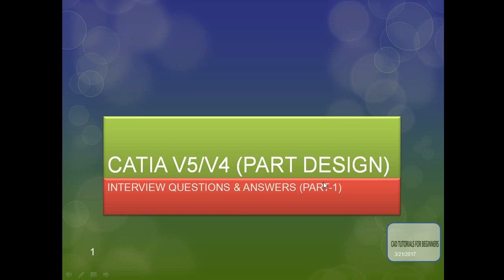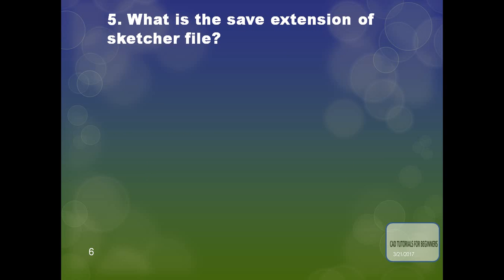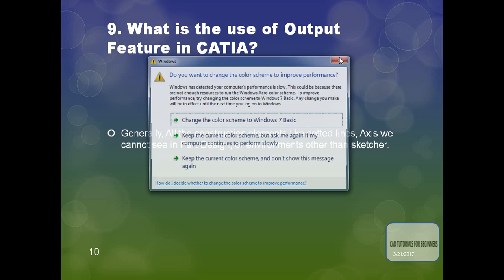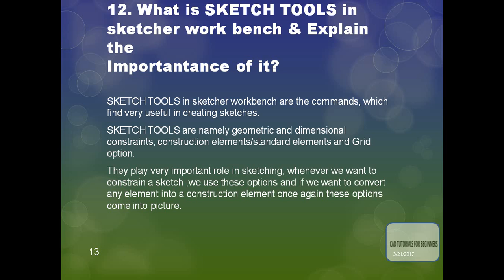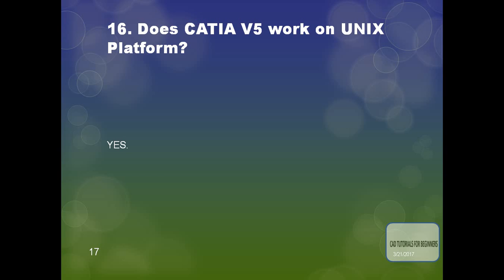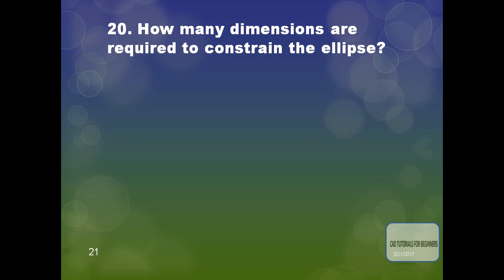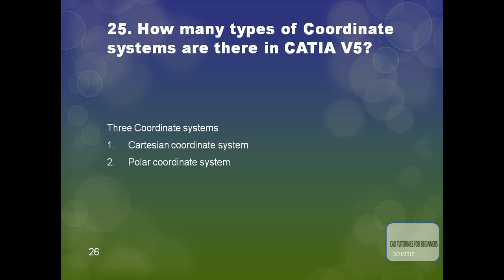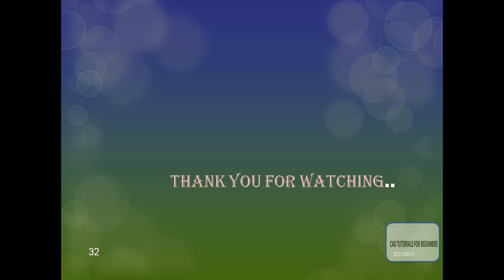CATIA Part Design Interview questions & Answers frequently asked by MNC companies I Design - Part 1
Watch our new video for "CATIA Part Design Interview questions & Answers frequently asked by MNC I Design Engineer I CAD Engineer"

1 What is long form of CATIA?
2 What does V5R20 Mean?
3 What is the kernel of CATIA?
4 What is the save extension of sketcher file?
5 Can we increase the size of Plane boundary representation in CATIA?If yes, How can we do that?
6 Is It Possible to directly enter in to Sketcher Workbench?
7 Which is the tool used to exit from sketcher workbench to part design Workbench?
8 What is the use of Output Feature in CATIA?
9 What is the use of construction elements in CATIA?
10 What are the default units of LMT (Length, Mass and Time)
11 What is SKETCH TOOLS in sketcher work bench & Explain the Importance of it?
12 What is use of SHOW/HIDE option in CATIA?
13 What is the use of Cut Part by Sketch Plane?
14 Can we hide specification tree in CATIA?
15 Does CATIA V5 work on UNIX Platform?
16 What do you mean by ISO Constraints?
17 . What are the color codes constrained elements?
18 What is the use animated constraint command?
19 How many dimensions are required to constrain the ellipse?
20 What are different conic sections?
21 What are RHO values for Parabola, ellipse and hyperbola?
22 What is NURBS?
23 How many types of Coordinate systems are there in CATIA ?
24 How do you measure arc length?
25 What are project 3D silhouette edges?
26 What is use of sketch analysis?
27 Where do we use axis?
28 Can we redefine the sketches?
29 What is the meaning of true dimension?